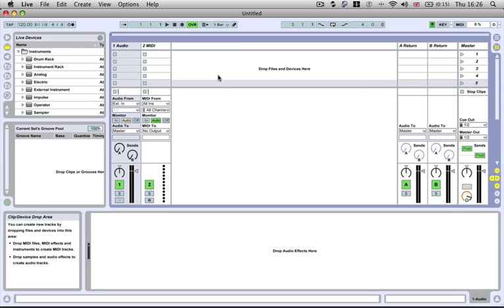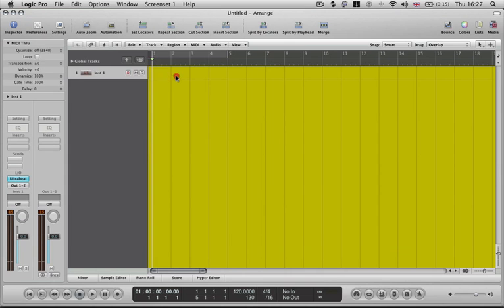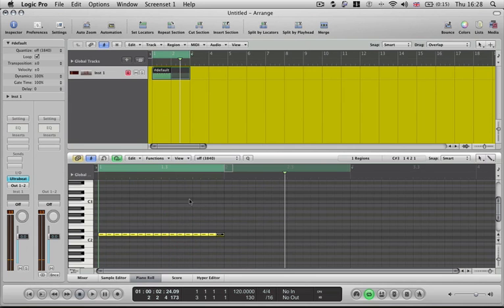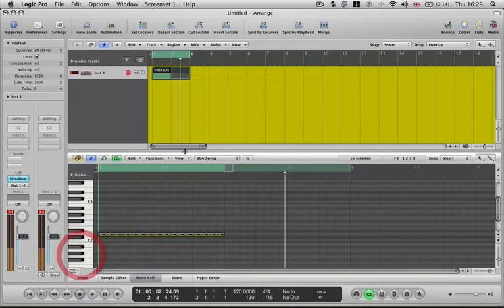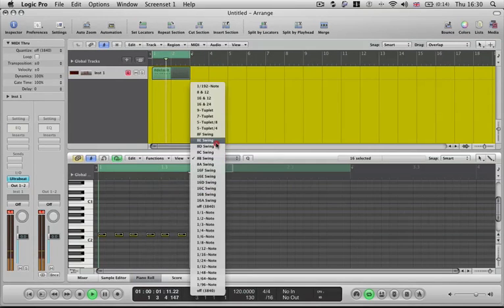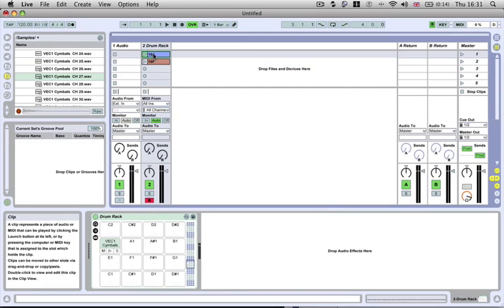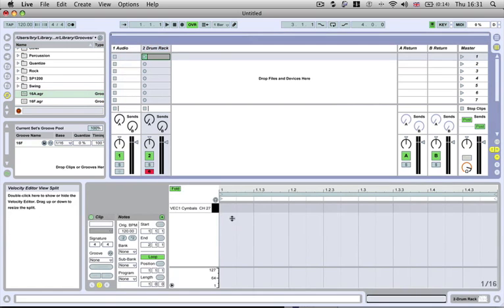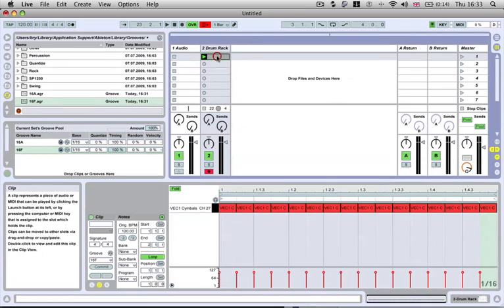Logic Pro Tutorial - Tech Tip 5 - Extract Logic Pro Swing for Ableton Live Groove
In this video we show you how to export the swing and shuffle settings from Apples Logic Pro 8. We then set these patterns up for use inside Ableton Live 8's brand new Groove feature.

for more free tutorials!

You can get access to ALL of our interactive video tutorials (100+ and counting; plus sample packs, resources etc) including all of our exclusive Tech Tip Project files and samples, when you become a subscriber to our website for only £59.99/$100 for a FULL year!